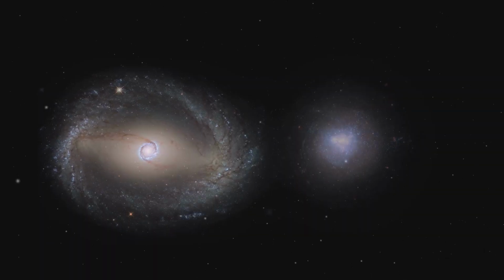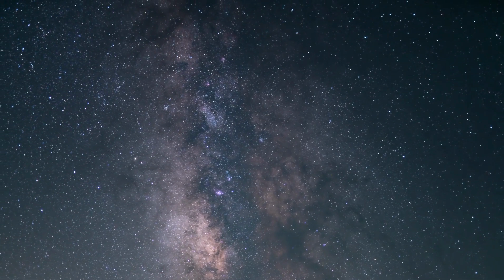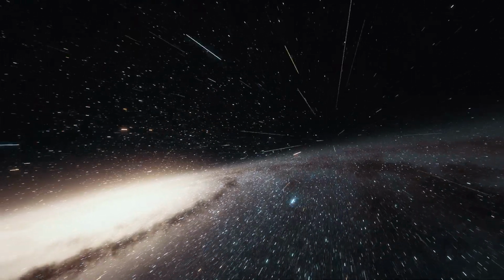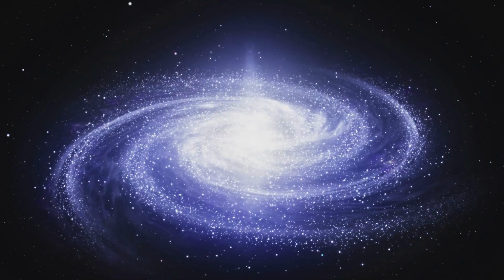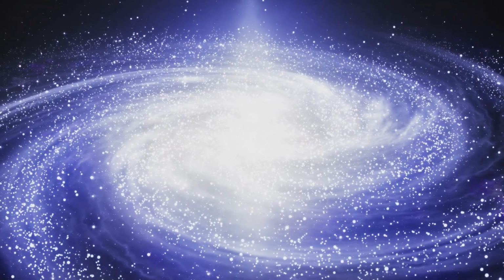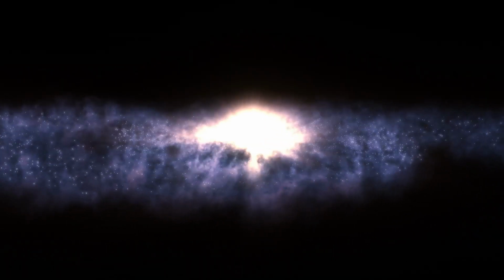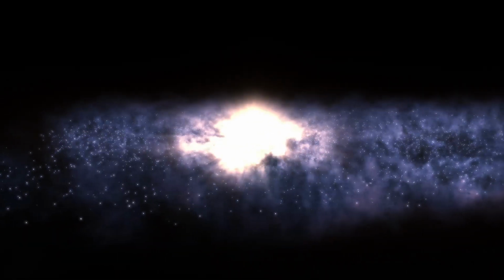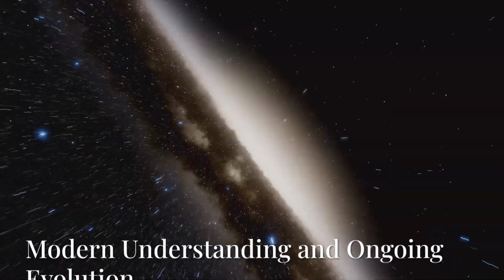From Chaos to Majesty: The Violent Formation of the Milky Way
Embark on an incredible journey through the Milky Way! In this video, we explore the birth, structure, and evolution of our galaxy, uncovering the mysteries of its formation from the Big Bang to the present day. From the chaotic mergers of ancient protogalaxies to the formation of the iconic spiral arms, we reveal how the Milky Way became the majestic galaxy we call home. We also dive into modern discoveries that are reshaping our understanding of the galaxy, and take a look at its future evolution—will it collide with Andromeda? Watch to find out!

Join us as we explore the cosmic story of our galaxy, from its earliest days to its ongoing transformation, and learn about the amazing science that helps us unlock the secrets of the Milky Way.

00:00:00 Intro
00:00:22 The First Protogalaxies
00:01:58 Mergers and Galactic Growth
00:03:45 Disk Formation
00:05:04 Stellar Populations and Structure
00:07:21 Modern Understanding and Ongoing Evolution
00:09:26 Outro